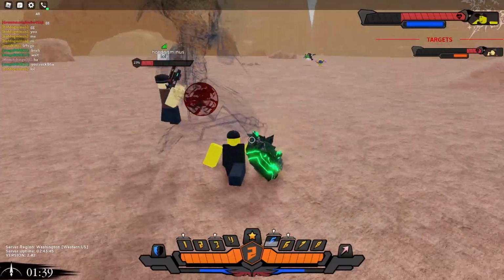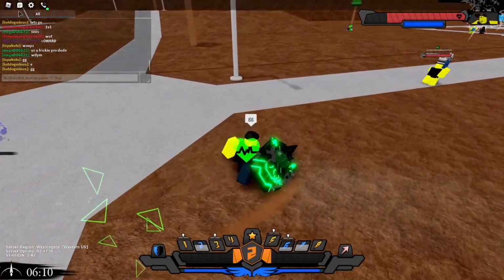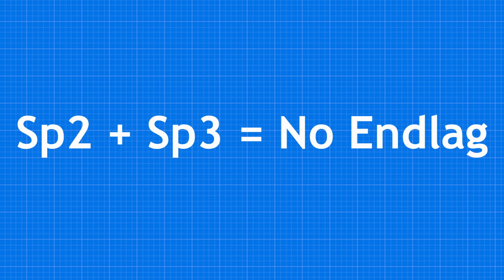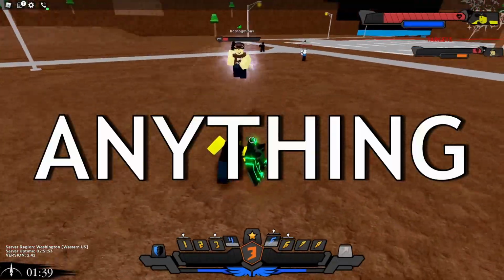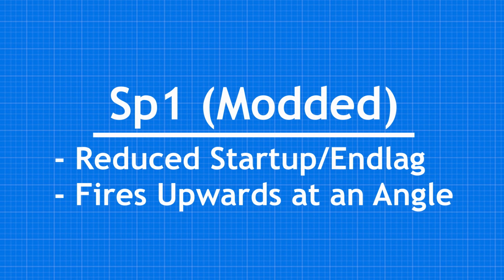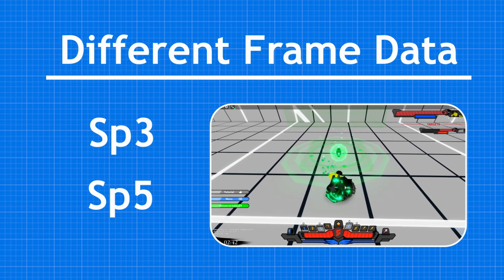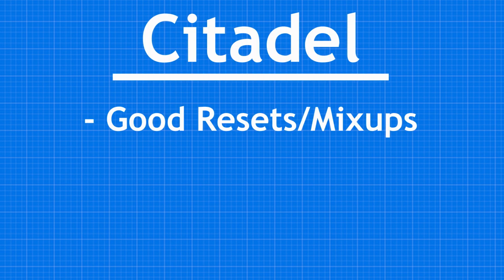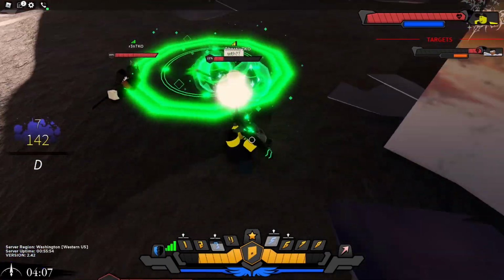The Citadel Experience | black magic 2 - roblox fighting games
possibly the most broken experience in existence
⬇ Go DOWN ⬇

I may be 200 subscribers late BUT WE DON'T NEED TO TALK ABOUT THAT

gentlemen's guides when tho

Will I add you? No, thank you and STOP ASKING PLS

don't mind these
black magic 2
black magic ii
roblox fighting games